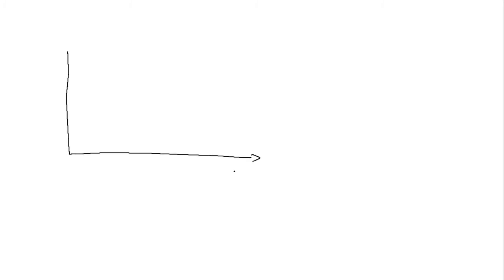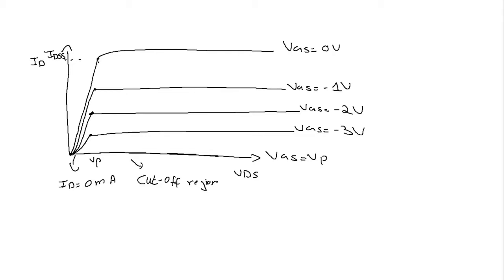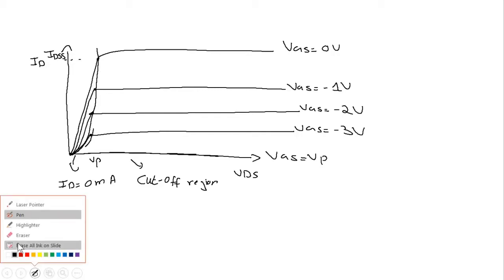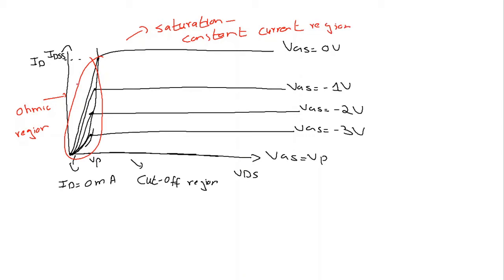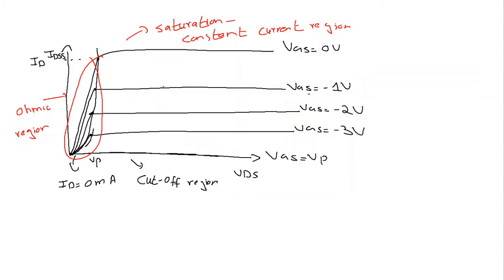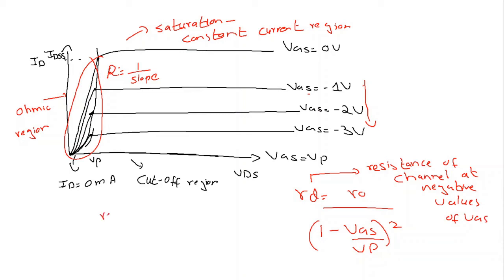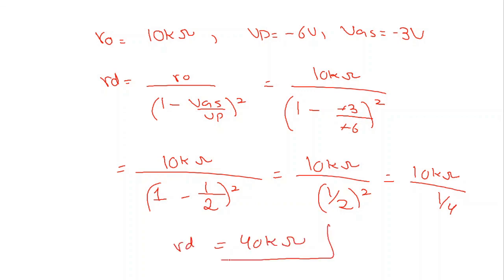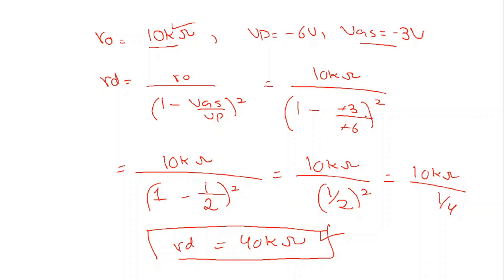JFET as voltage controlled variable resistor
In this video, we will learn how JFET is used as a voltage controlled variable resistor